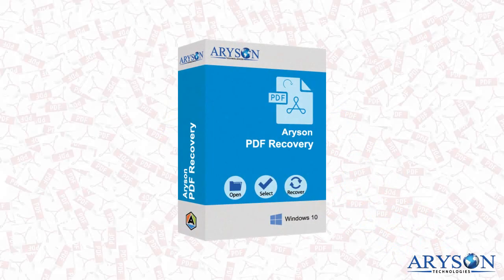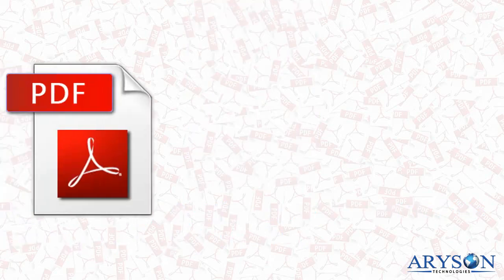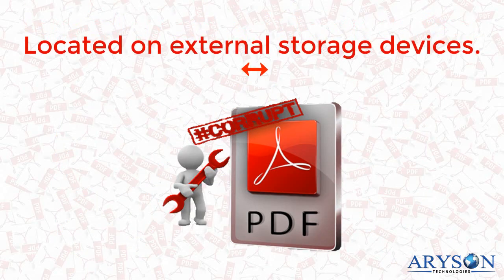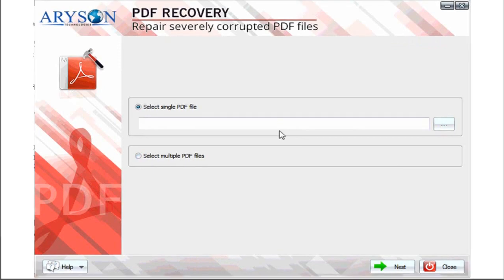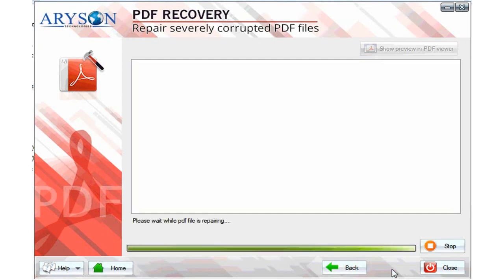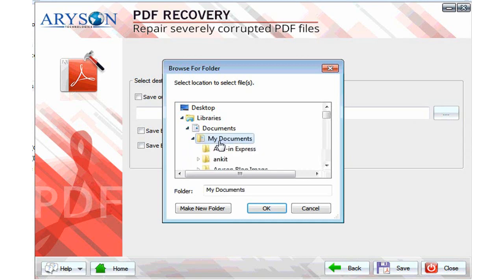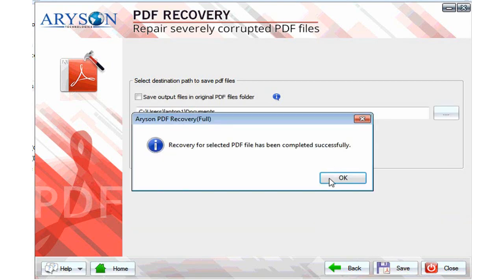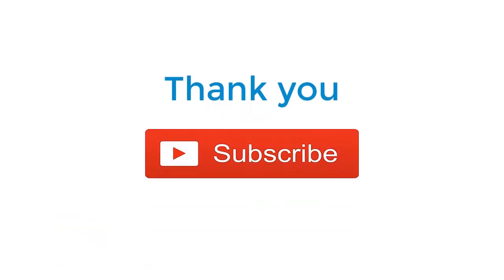How to Repair a PDF File with Aryson PDF Repair - Adobe PDF Repair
Simple way to repair your corrupted PDF file using Adobe PDF Repair Tool. Aryson PDF File Repair is one of the best software that allows to select single or multiple PDF file and successfully repair them at single time. This software also extract text, image or objects from corrupted PDF file without any data loss.